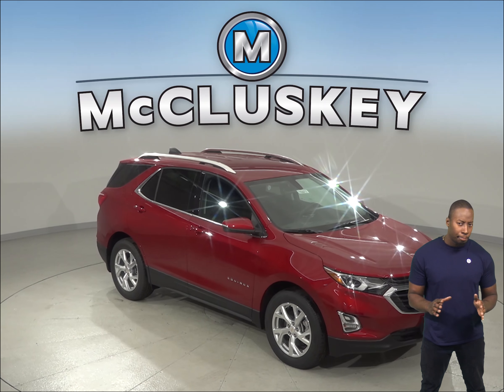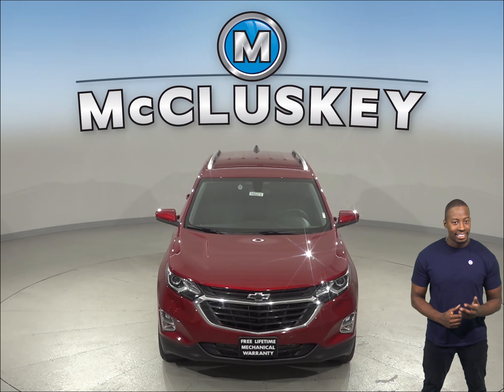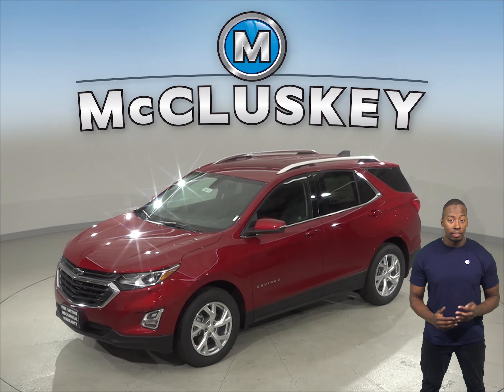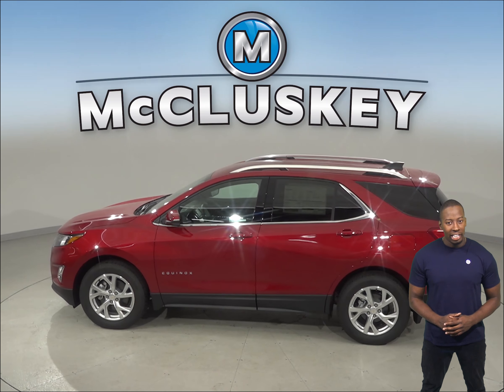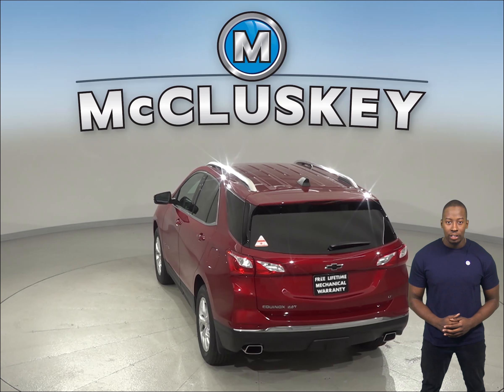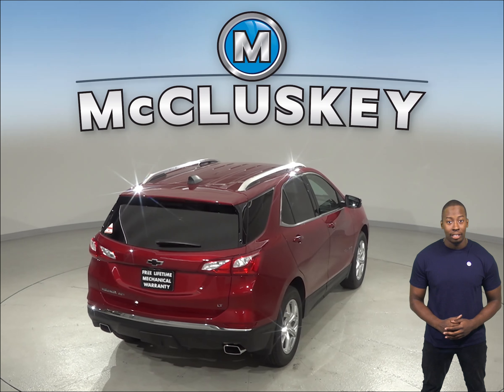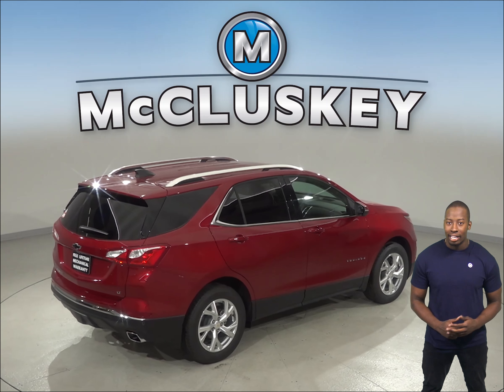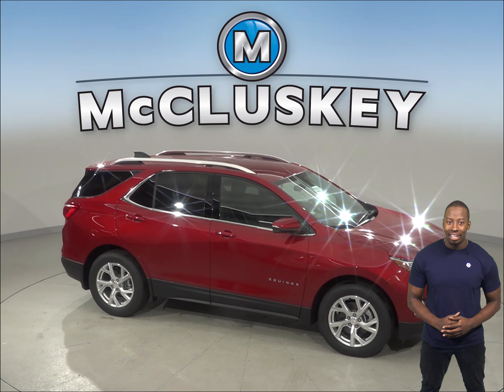192273 - New, 2019, Chevrolet Equinox, LT, Sport Utility, Test Drive, Review, For Sale -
Challenged credit?